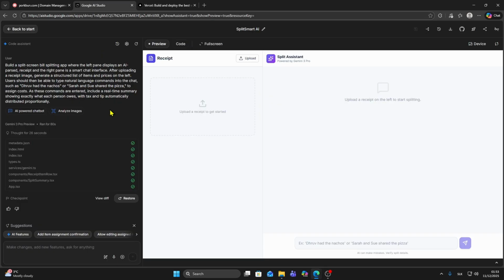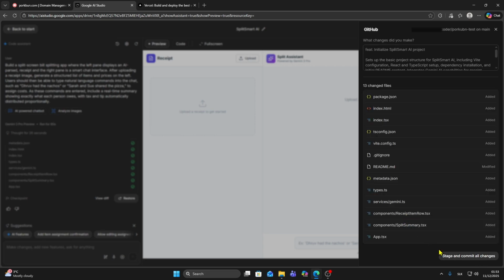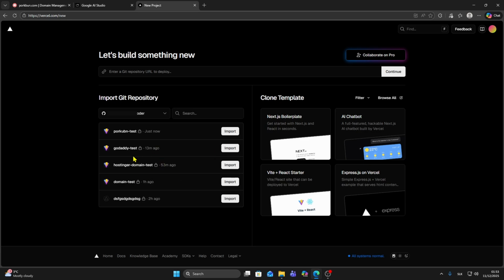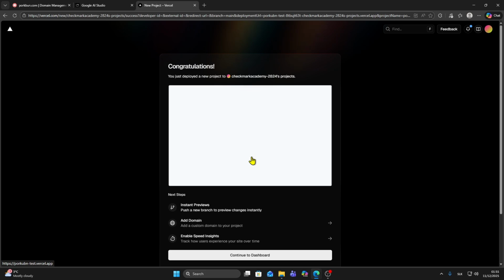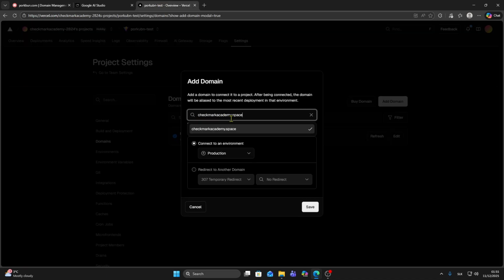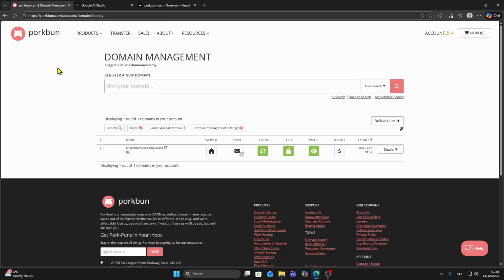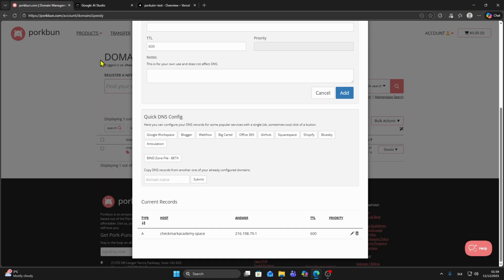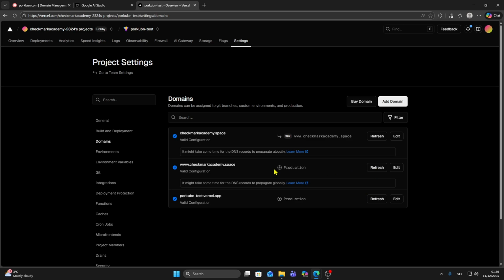How to Connect a Porkbun Domain to Google AI Studio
In this video, I’ll show you step-by-step how to connect your Porkbun domain to a Google AI Studio project. The easiest method is by deploying your AI Studio app through Vercel and then pointing your Porkbun DNS records to it.

First, export your Google AI Studio project to GitHub using the Save to GitHub option. After creating and committing the repository, head over to Vercel, connect your GitHub account, and import the repo. Once your project finishes deploying, open the Domains tab and add your Porkbun domain.

Vercel will give you two DNS records—an A record and a CNAME—required to connect your domain. Just open Porkbun → Domain Management → DNS, delete any conflicting A/CNAME records, and add the new ones from Vercel. When both entries show Valid Configuration, your Porkbun domain is fully connected to your Google AI Studio project.

This method works for any AI Studio app and ensures a stable, professional custom domain connection.

Connect Porkbun domain Google AI Studio
How to use Porkbun with Google AI Studio
Google AI Studio custom domain setup
Porkbun DNS setup for Vercel
Deploy Google AI Studio on Vercel
Add custom domain Vercel tutorial
Google AI Studio GitHub integration
Point Porkbun domain to website
A record CNAME Porkbun setup
Connect domain to AI app
Vercel domain configuration guide
How to link Porkbun domain
Set up DNS Porkbun for deployment